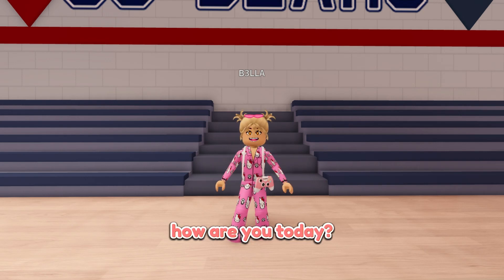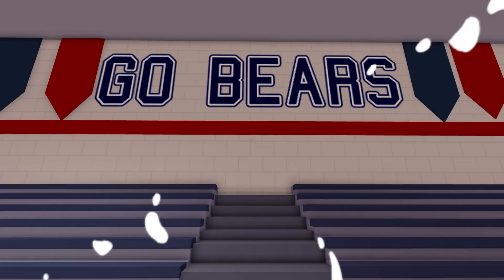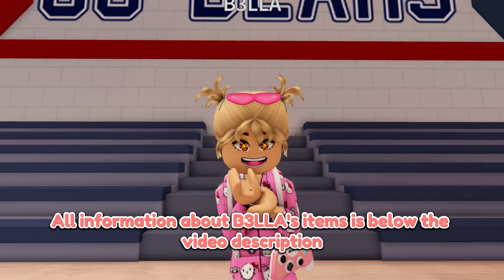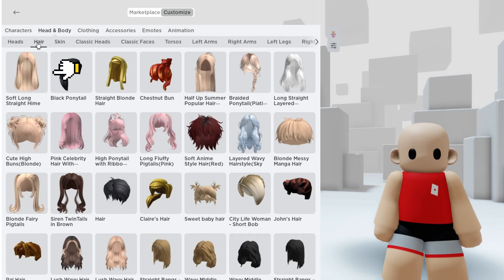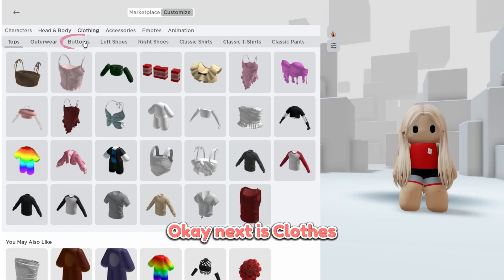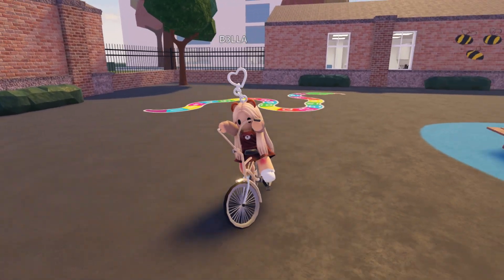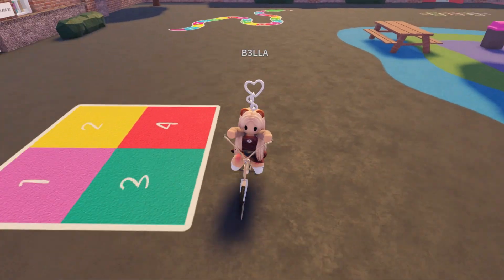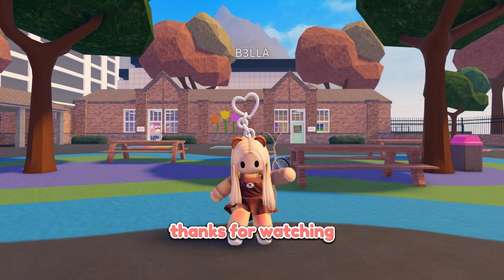NEW ! MINI PLUSHIE KEYCHAIN AVATAR FOR FREE 🏡 Roblox Berry Avenue Roleplay